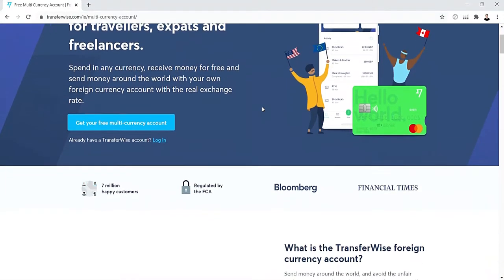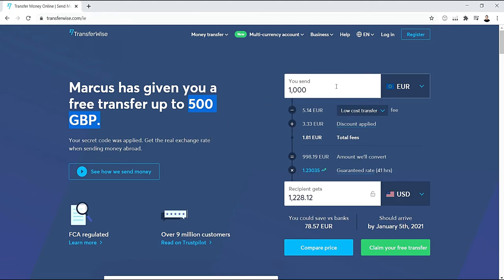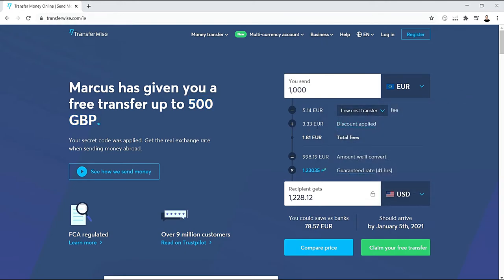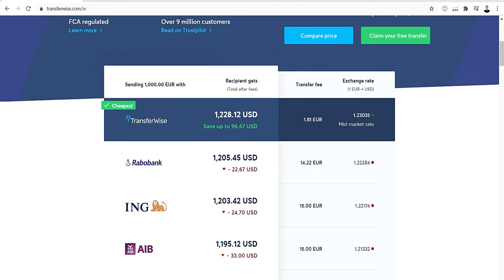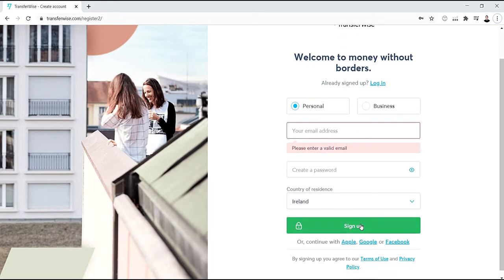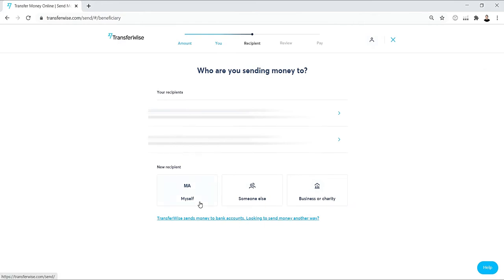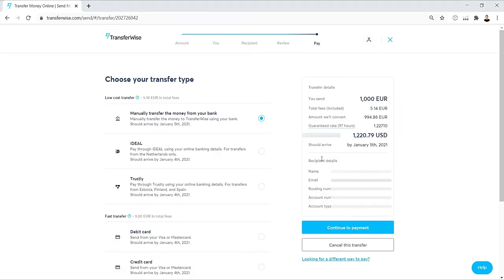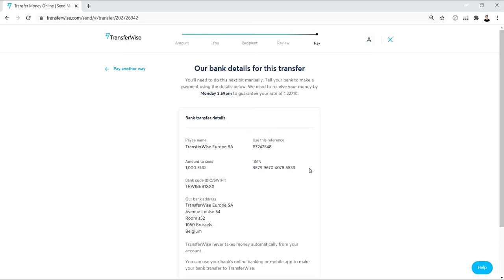Transferwise Review (How to Use Transferwise)- Now renamed Wise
Looking for a commission-free brokerage account do check out the following:
🗸 Looking to invest directly in the US stock market use Firstrade (USA broker)
🗸 Use European broker, Degiro and earn €20 of FREE transaction credit:

Do you have a transaction in foreign currency? If you do, save money on International transfers with TransferWise. In this Transferwise video, we will discuss how TransferWise works and then jump into performing a transaction on this platform.

I only recommend companies and products I personally use, & any commissions help to pay for content creation. Thank you in advance. I always recommend you do your own research before making any type of investment.